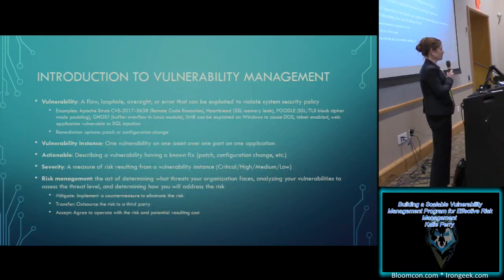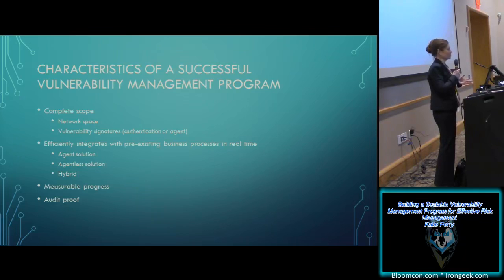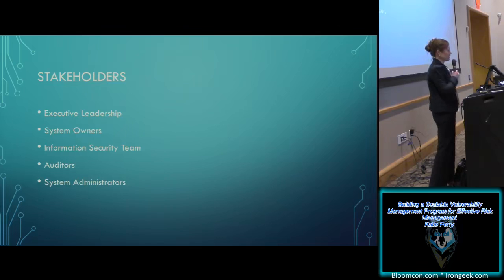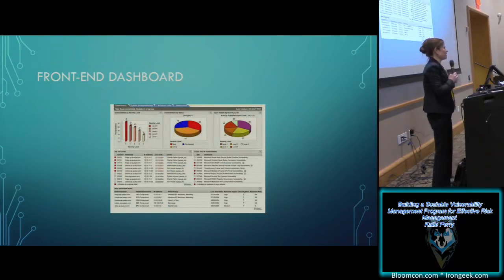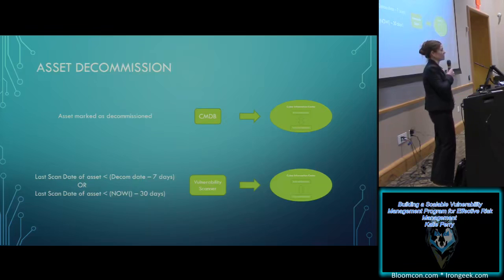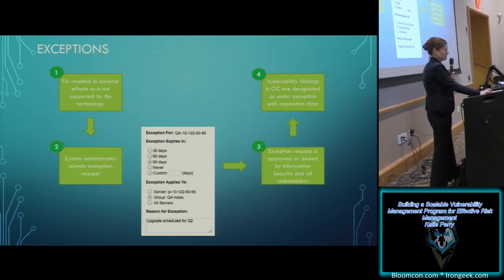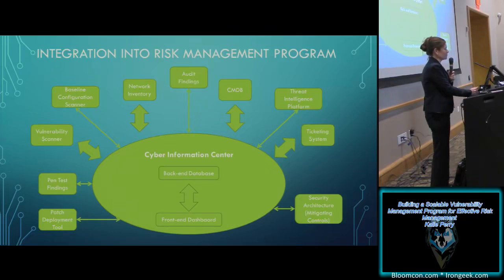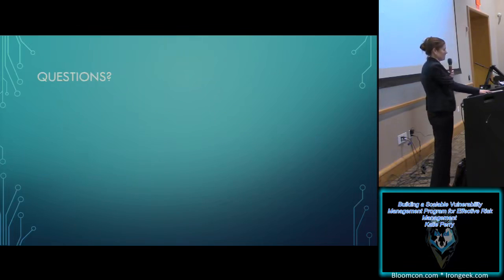Building a Scalable Vulnerability Management Program for Effective Risk Management Katie Perry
BloomCon - 2017 Hacking conference